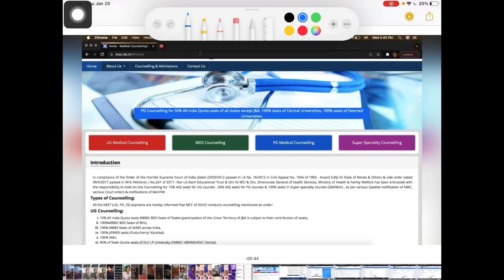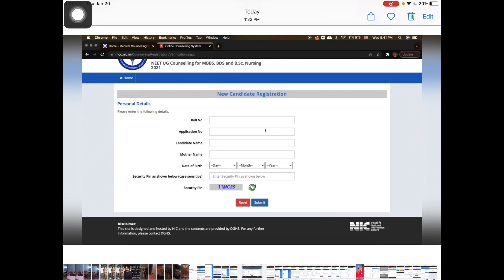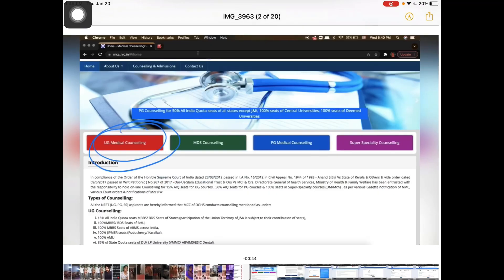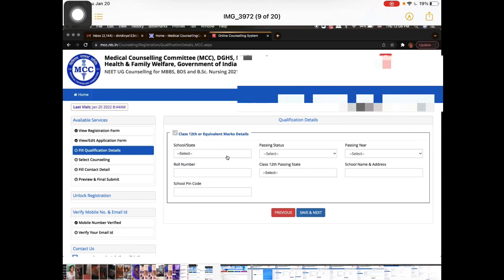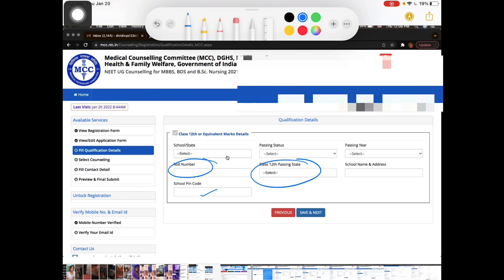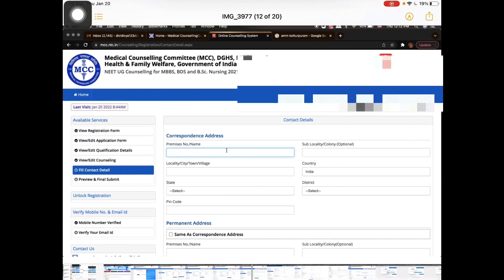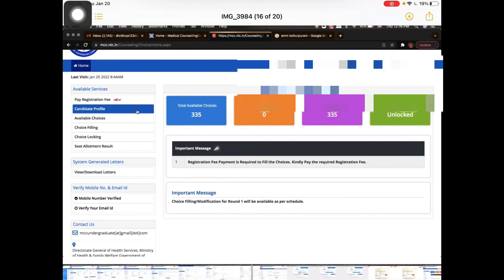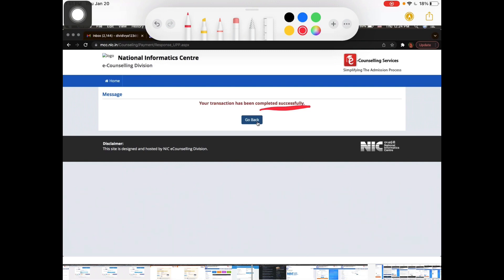Mcc online registration demo! Step by step till payment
happy learning!

TO SPREAD LOVE:
phone pay id :dharshineet@ibl
google pay id : dividivya123d@oksbi
 even a rupee can help buy books for ppl who can't afford it!